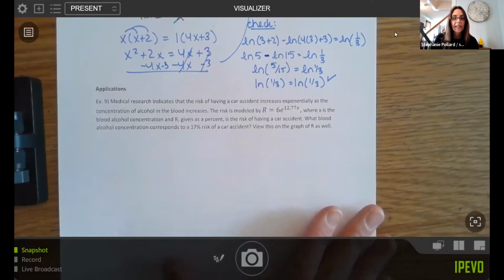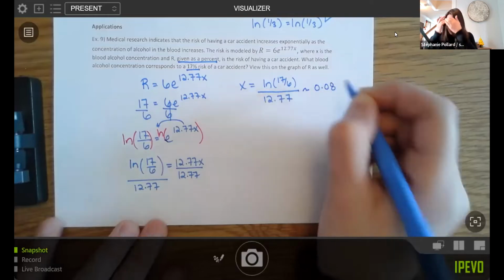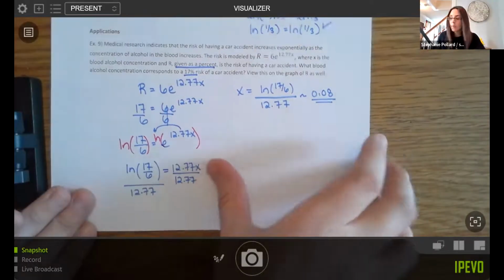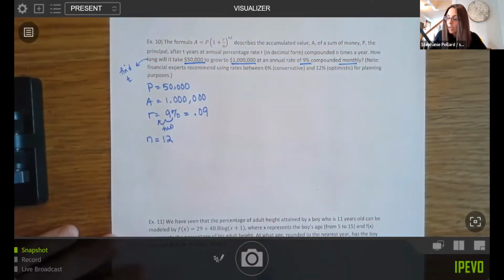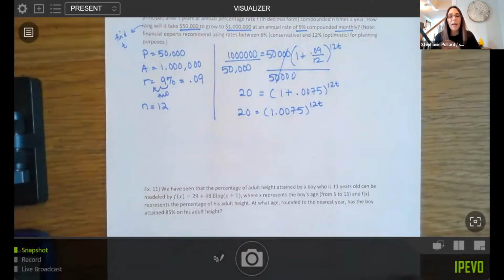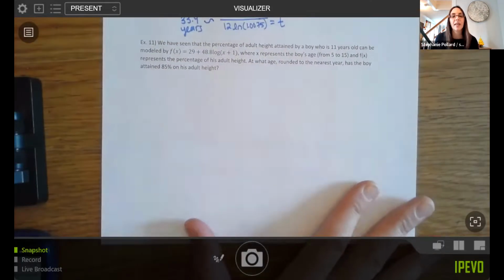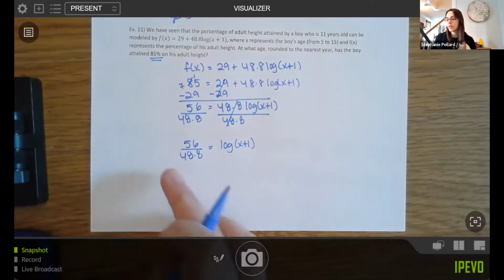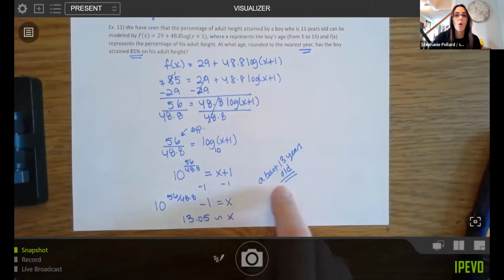MAT162: Section 4.4, Part 4 of 4